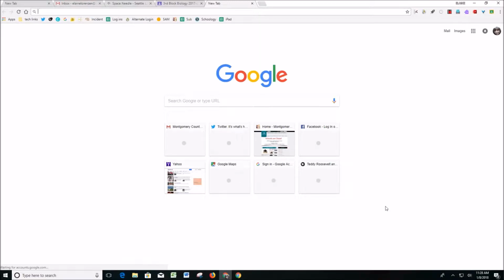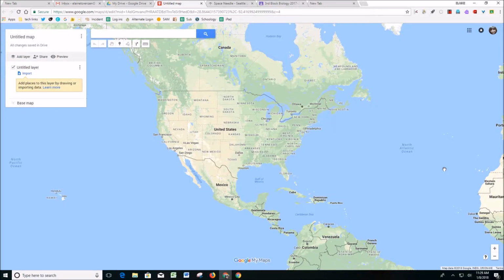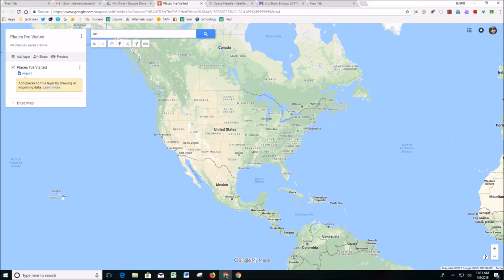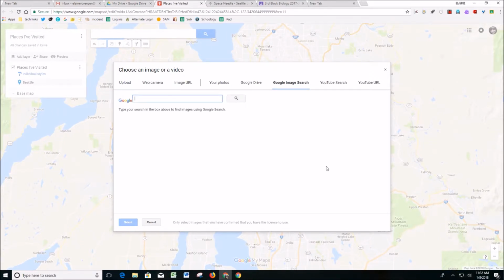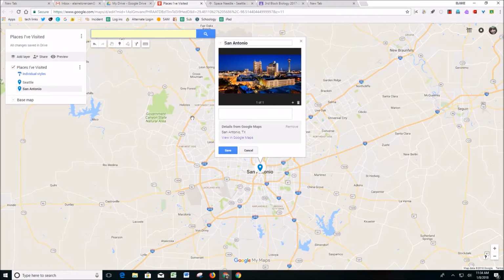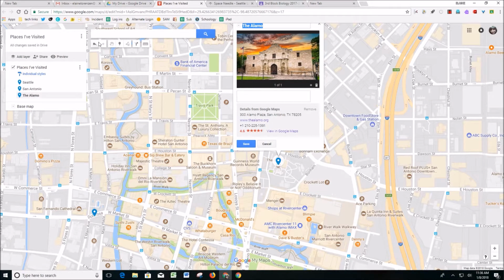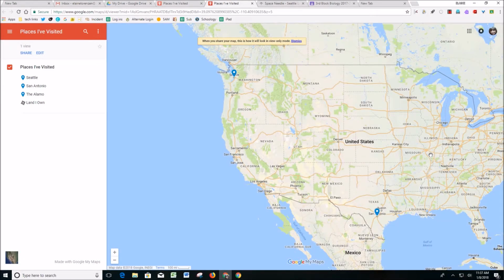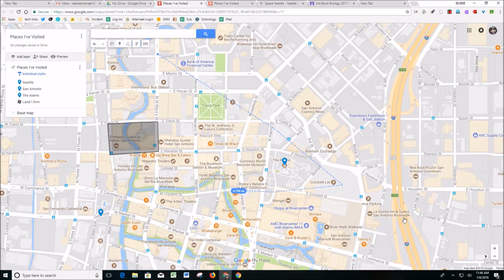Getting Started with Google My Maps